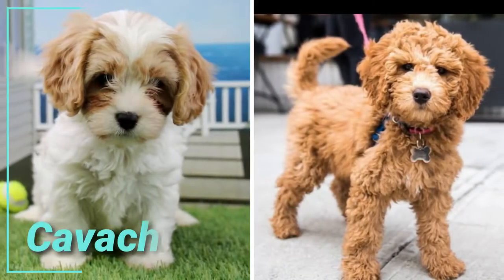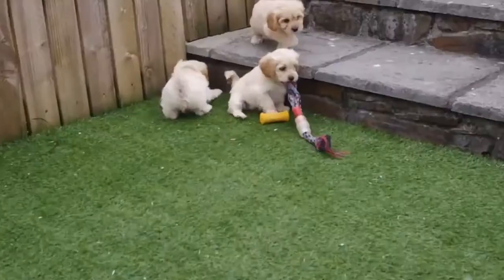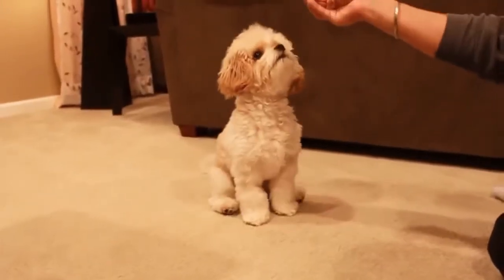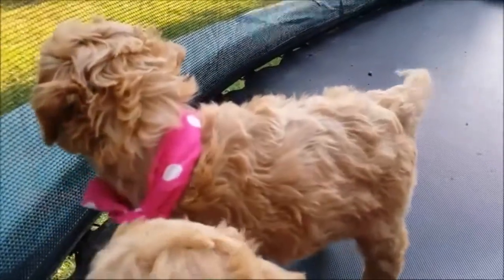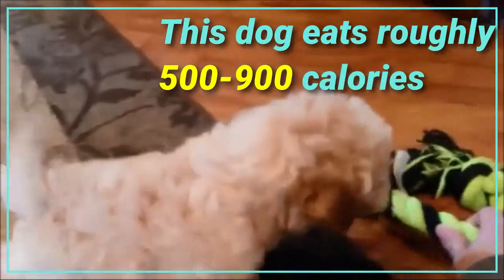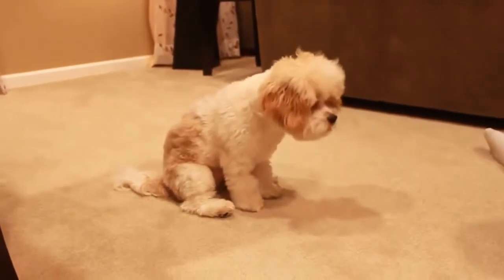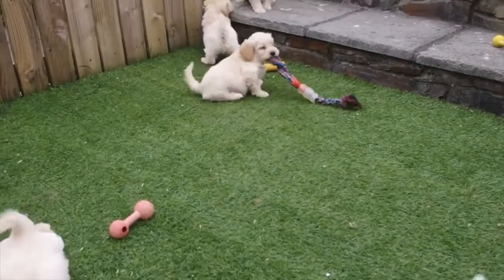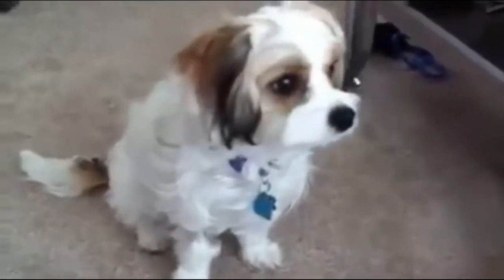Cavachon Vs Mini Goldendoodle - Comparison and Guide About Two Dog Breeds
The Cavachon and the Mini Goldendoodle are very similar, with generally
 one main difference between them. That being that the
 Cavachon is more of a laid back pup as both of his parents are
 particularly laid back, whereas the Mini Goldendoodle with his Poodle parent,is particularly energetic and bouncy.

Today we compare both Breeds and Look at their Following Differences

Appearances
Temperaments
Exercise
Training
Health
Nutrition
Grooming
Price Comparison